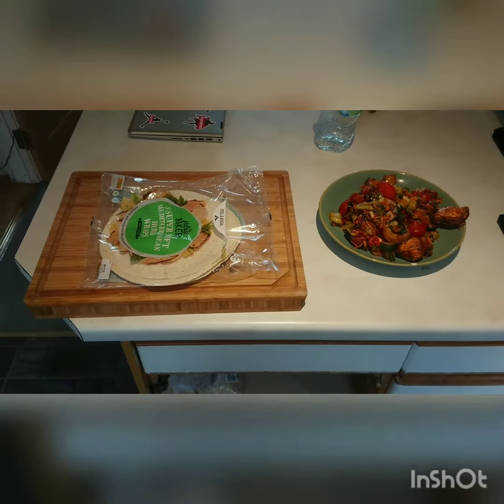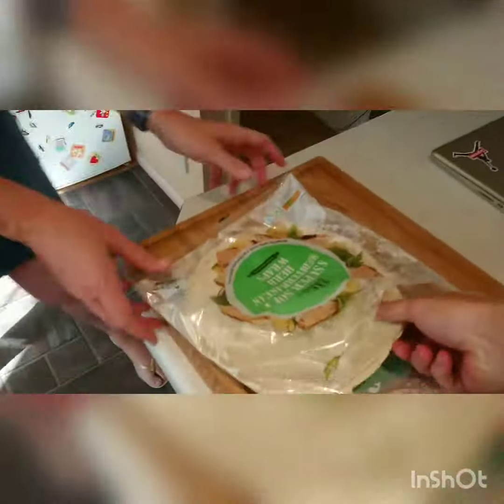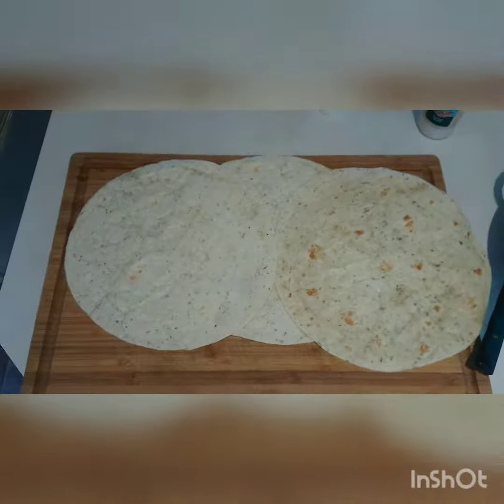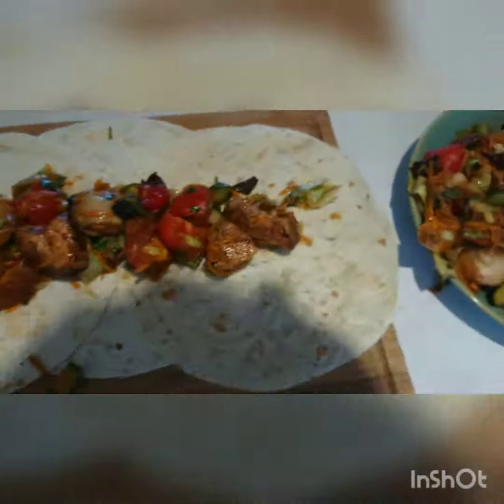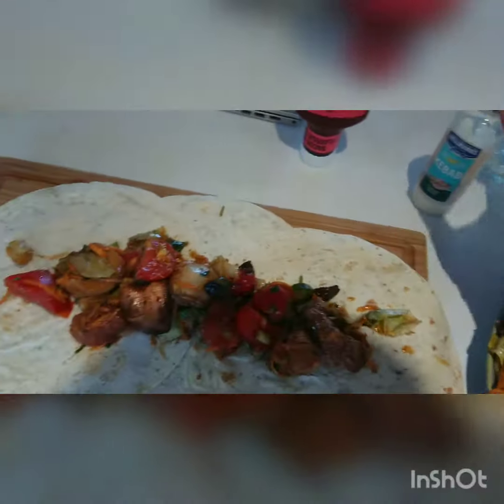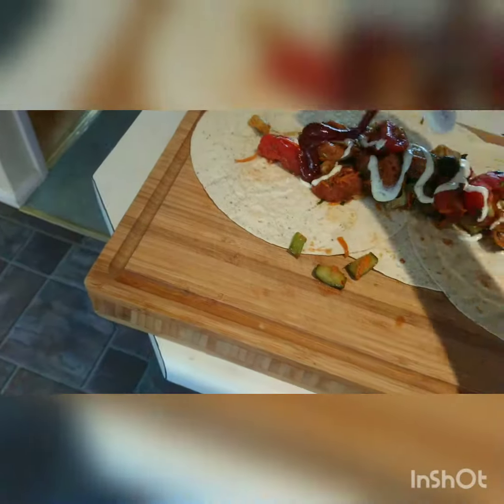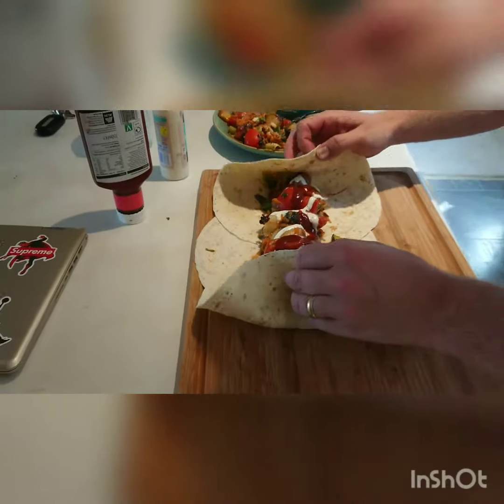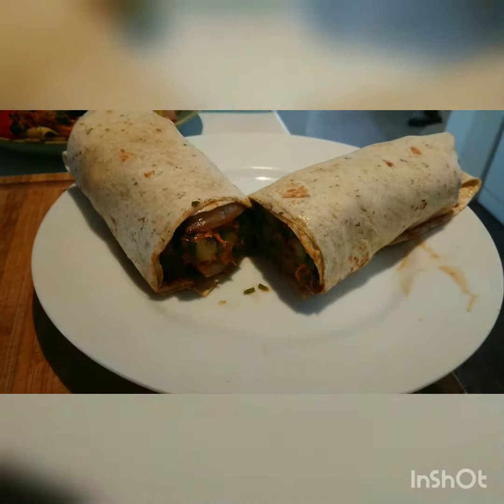How to make a Triple chicken wrap